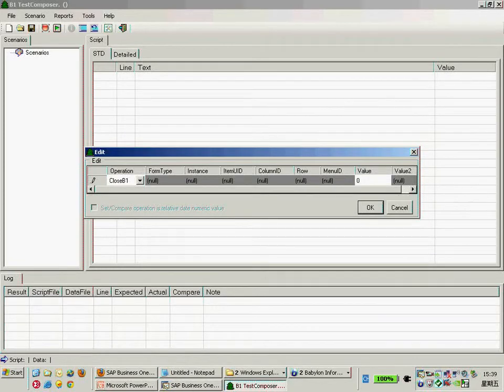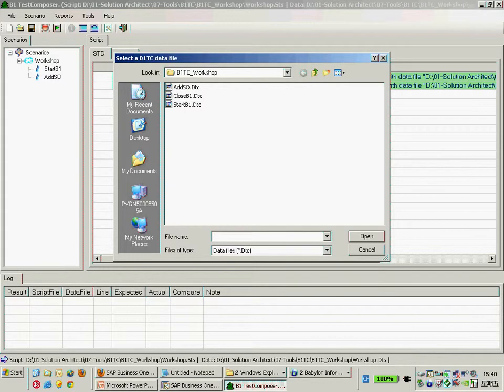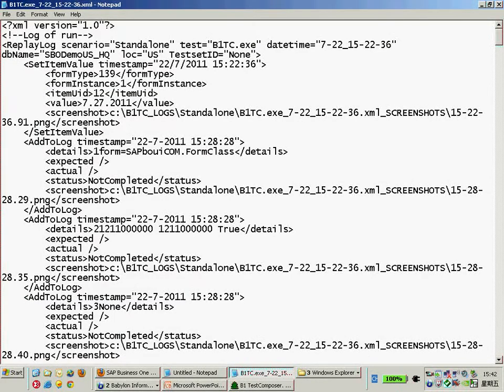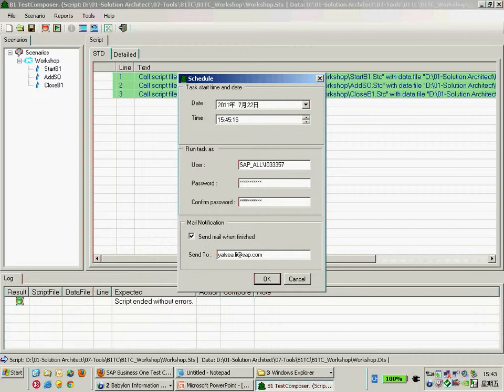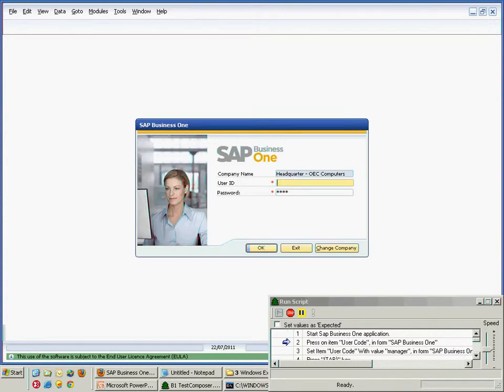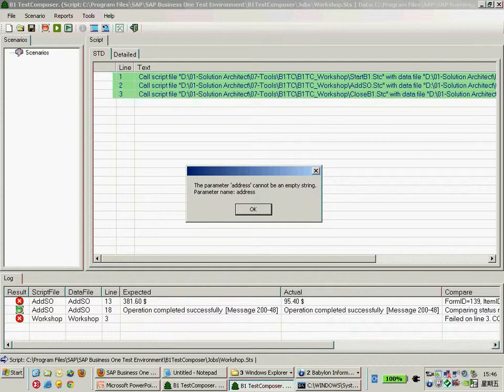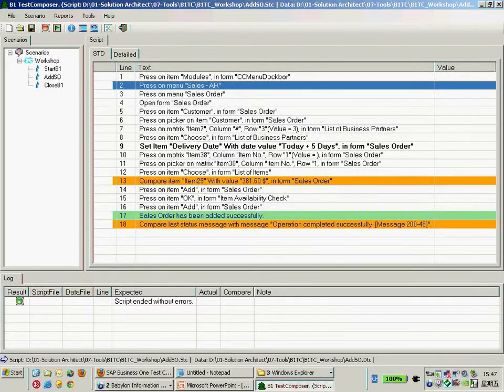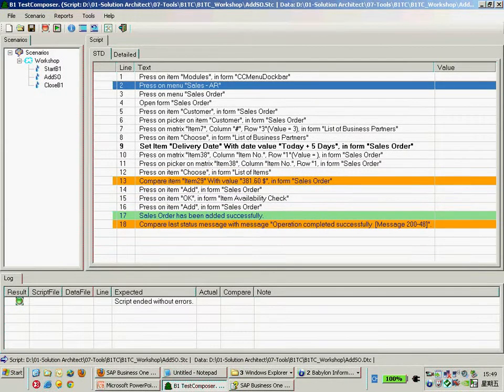Part 5-Automating End-to-End Test for SAP Business One&AddOn with B1TC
SAP Business One Test Composer (B1TC) is an automation tool built with the SAP Business One SDK and can perform very precise actions within SAP Business One and verify data throughout the application. Therefore, you can quickly create precise and accurate tests of SAP Business One scenarios and add-ons.

B1TC can be valuable during several phases of a solution's lifetime, from the initial unit tests, to regression tests, integration and support.

Key Benefits:
For Customers:
-Accelerating your end-to-end acceptance test for upgrading.
-Reducing upgrade cost and cycle by test automation

For Partners:
-Increasing the quality assurance of Add-On solution by automating the unit/regression test
-Reducing the workload of unit/regression test

Session Agenda:
1.Overview introduction to B1TC

2.End-to-End Test Automation Demo
Recording the scripts
1).Start B1 and Log In
2).Add a Sales Order.
3).Close B1 (AppId=0)

Replaying the scripts
4).Manually  - Running by playing,and checking results
5).Automatically- Schedule to run, and send email notification when finished.